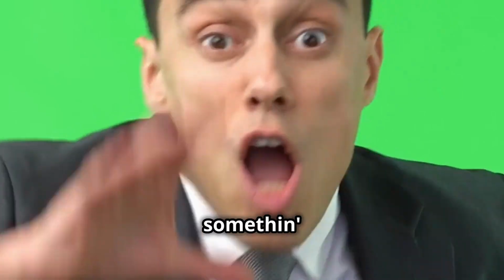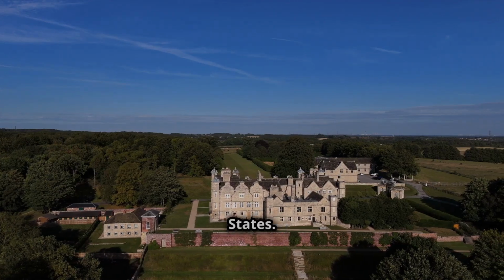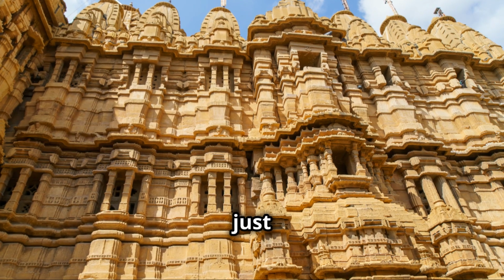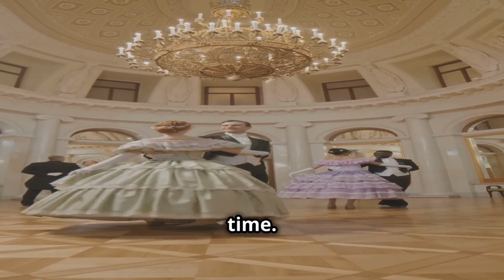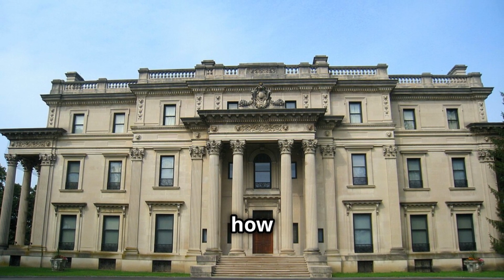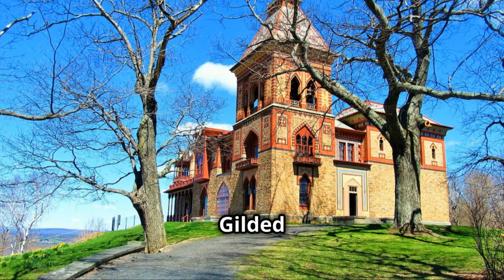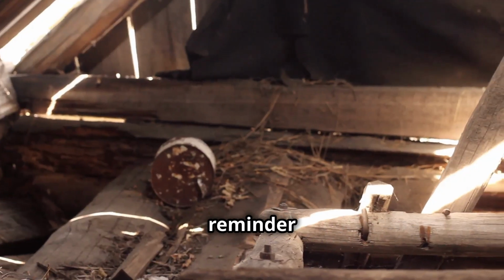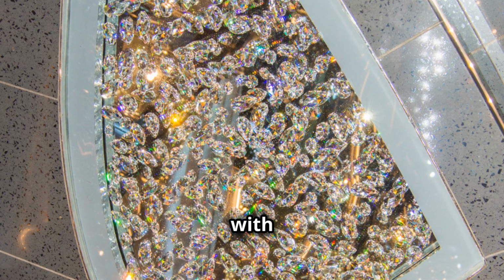5 Most OPULENT Gilded Age MANSIONS in New York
Step into the opulence of the Gilded Age as we unveil the "5 Most OPULENT Gilded Age MANSIONS in New York." From the stunning Frick Collection in NYC to the breathtaking Oheka Castle in Huntington, each mansion offers a glimpse into a lavish lifestyle marked by exquisite architecture and rich history. Discover the grandeur of the Olana State Historic Site in Hudson, the magnificent Vanderbilt Mansion in Hyde Park, and the enchanting Lyndhurst in Tarrytown. Join us for a visual journey through these architectural marvels, complete with captivating captions that highlight their unique stories.

00:00:00 Welcome to the Gilded Age
00:00:46 A Fairytale Estate
00:02:27 A Gothic Dream
00:03:59 Beaux-Arts Beauty
00:05:25 An Artist's Paradise
00:06:54 A Legacy in Art
00:08:19 Until Next Time